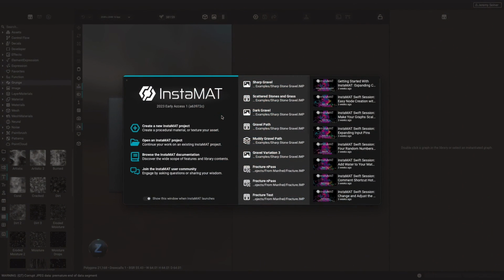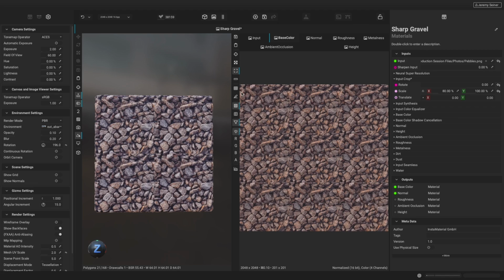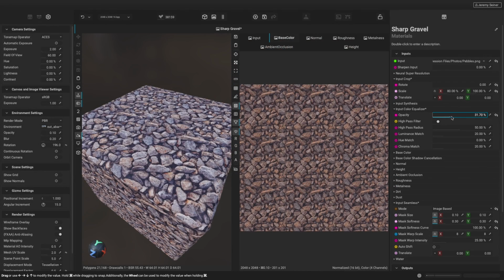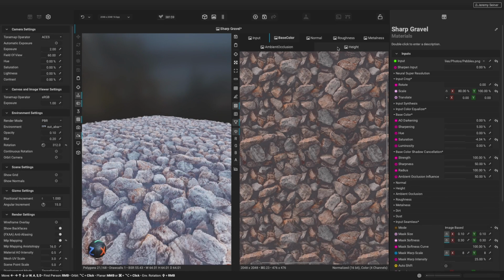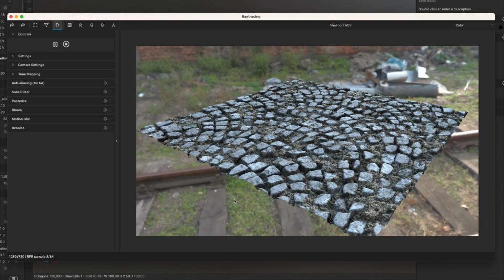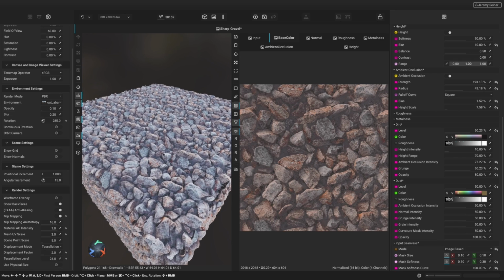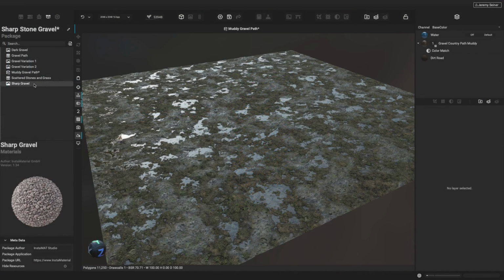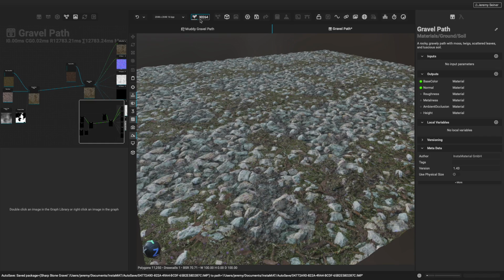InstaMAT's Materialize Image Fundamentals: A Deep Dive into Materialize Image Concepts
Learn how to create a full PBR material from a single image using InstaMAT Studio's Materialize Image project type and discover how to create variations of that material using InstaMAT's powerful image synthesis technology. This video dives into the many concepts around the texture maps required to create PBR materials and how to build them using InstaMAT Studio. At the end of the video, we cover how to take our material further by integrating it into other InstaMAT project types like Material Layering and the Element Graph.

By the end of this video, you will have a fundamental understanding of the entire Materialization process making it easy to create beautiful materials from a single photo.